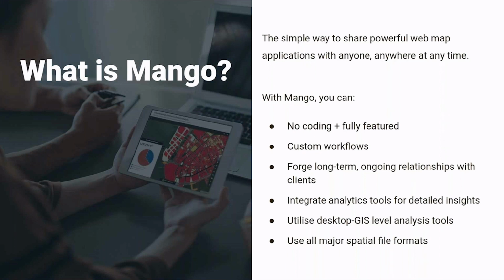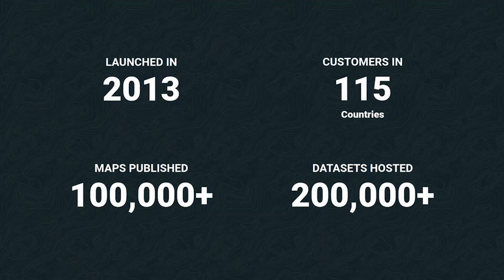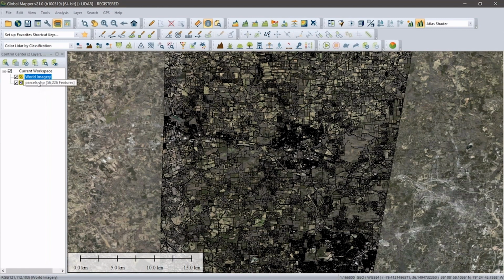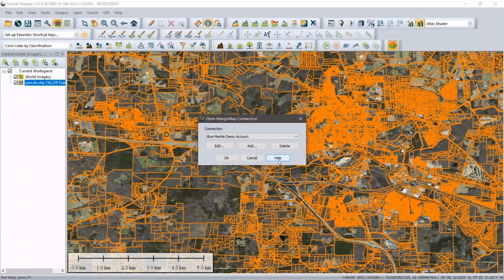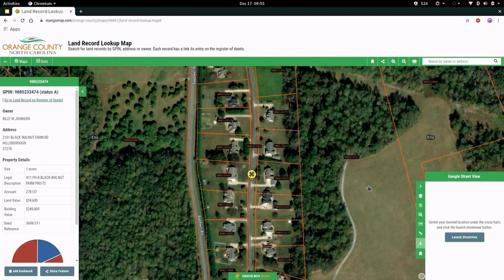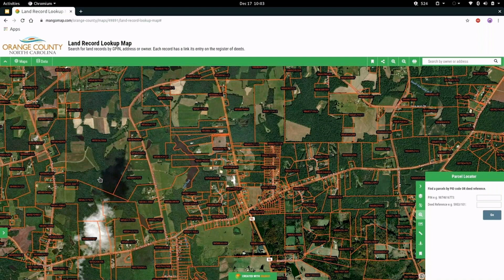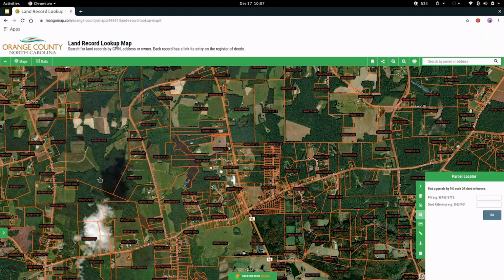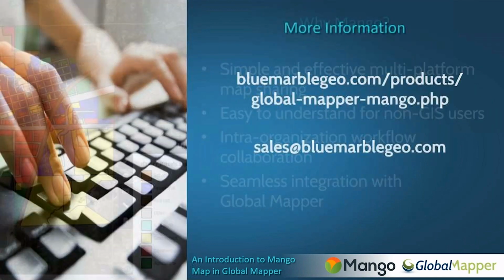Webinar: The Global Mapper MangoMap Extension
Beginning with version 21 of Global Mapper®, users have the option to publish maps directly from the desktop GIS software to the online web mapping service, MangoMap. This functionality is subscription-based and is enabled by activating the MangoMap extension.

MangoMap is a browser-based web mapping service that provides a simple and efficient way to share geospatial data with anyone, on any device. Setting up an online map site through Mango requires no specialized web development skills or expensive servers and the entire process takes only minutes.

This video shows the steps required to publish data from Global Mapper, and customize and share it through MangoMap.